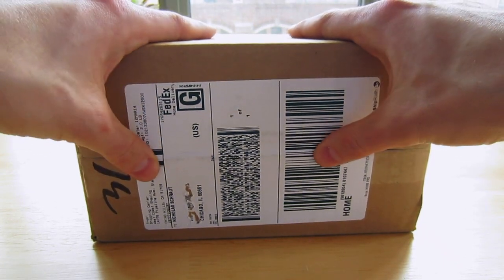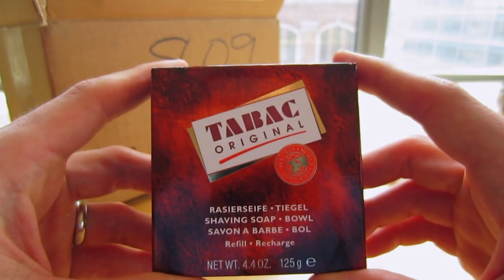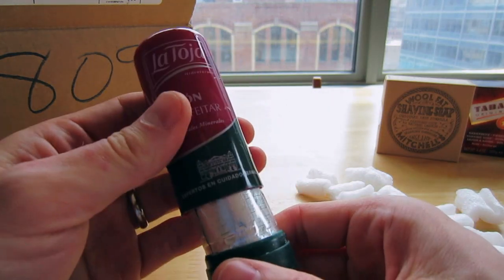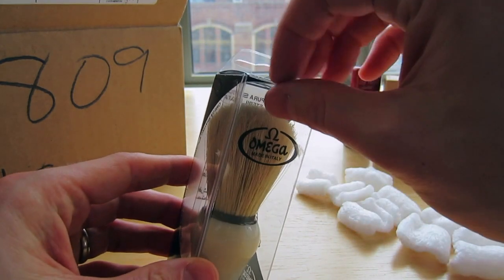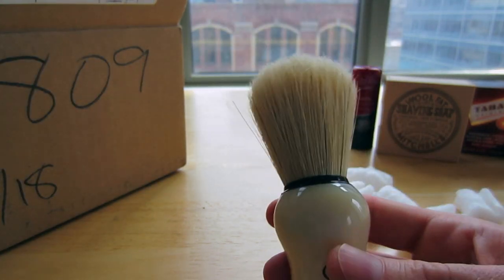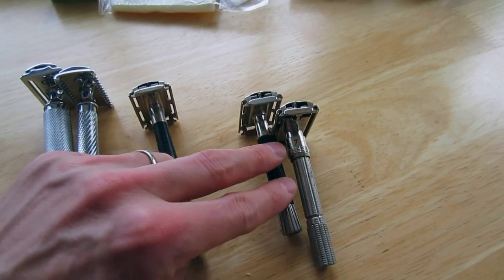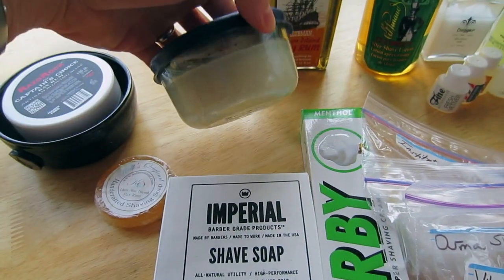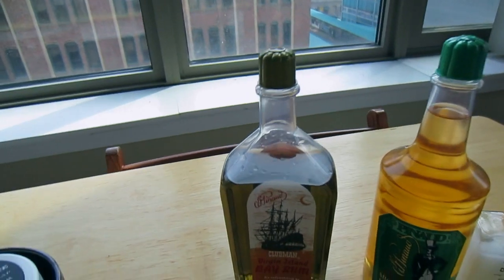Unboxing and Upcoming Reviews!